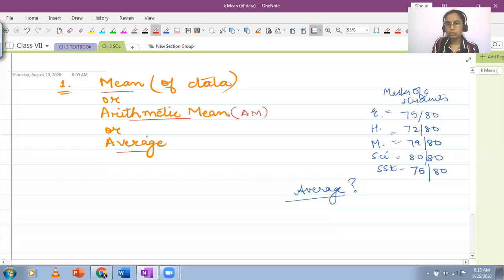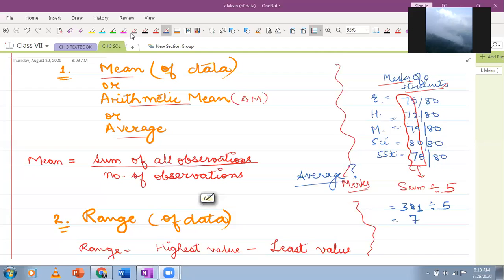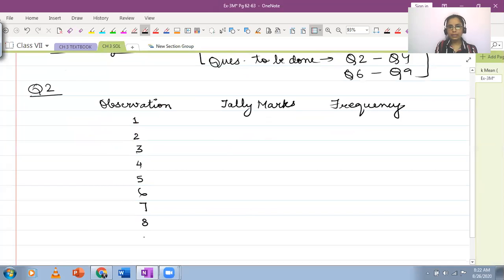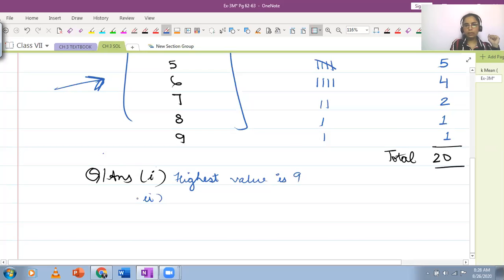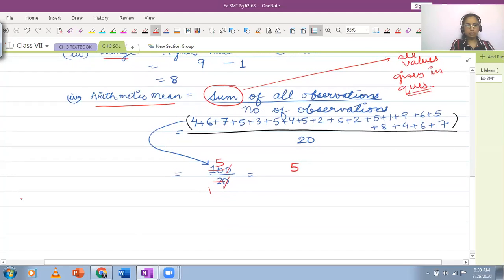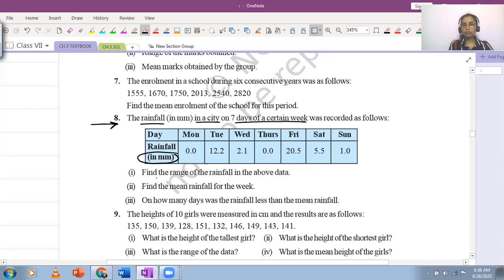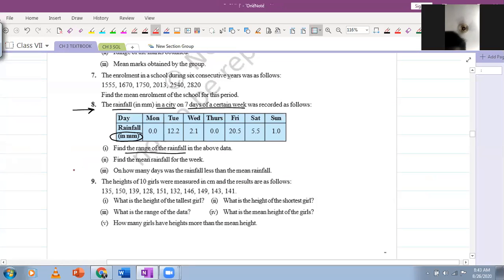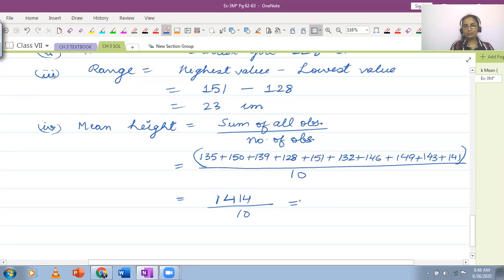Class VII~NCERT~Ch 3~DATA HANDLING[Part II]